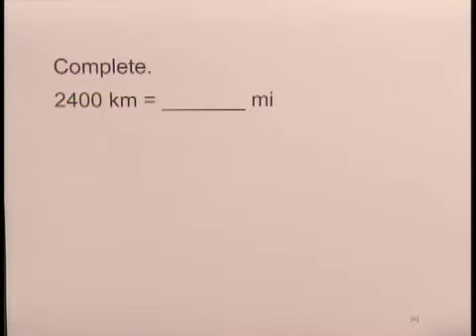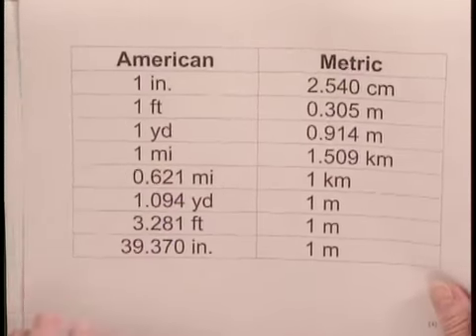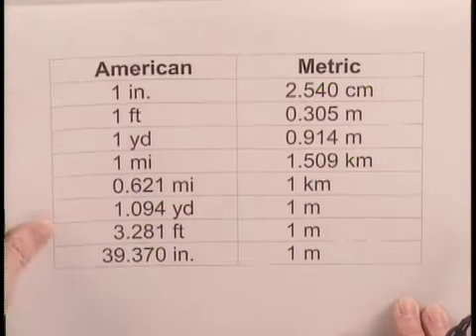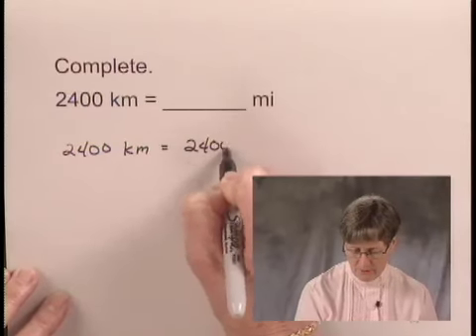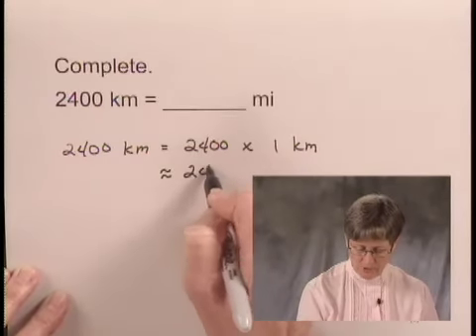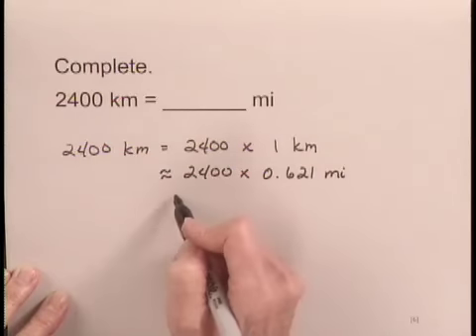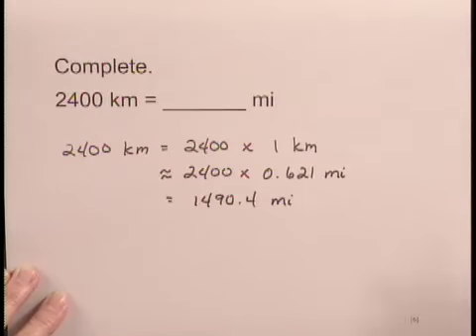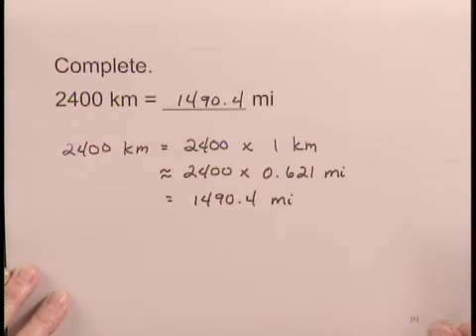Basic College Math Ch8 Ex6